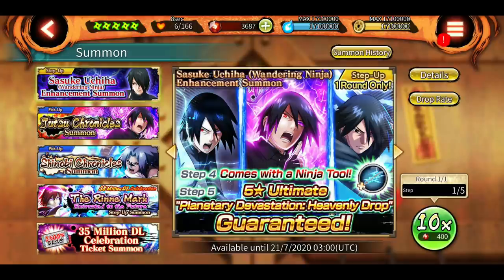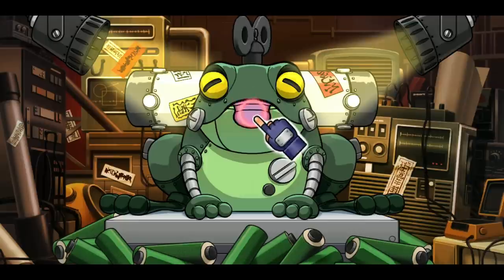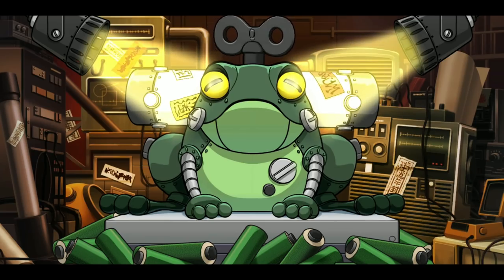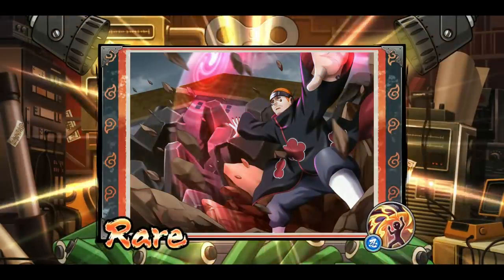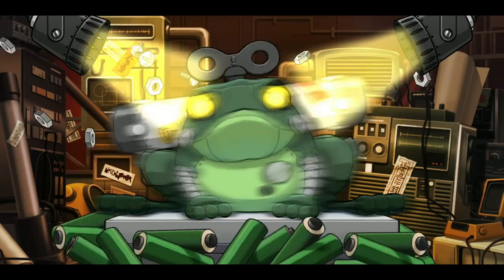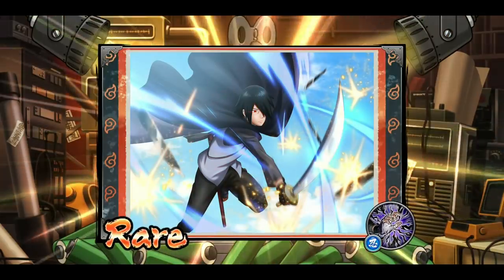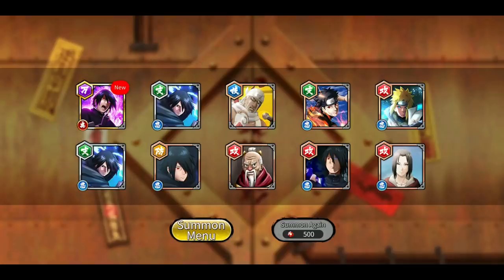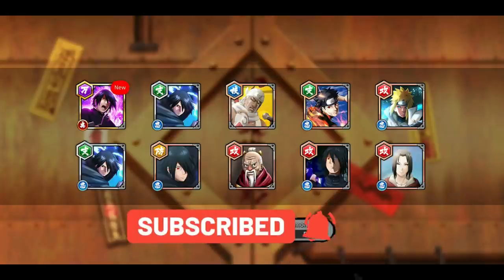Sasuke Uchiha (Wandering Ninja) Full Step Up Summons | SAM 30 | Naruto x Boruto Ninja Voltage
BG Music 🎧
Track: Verse One - Break